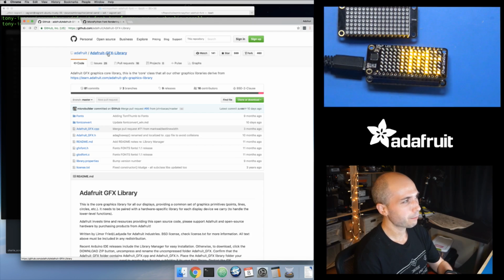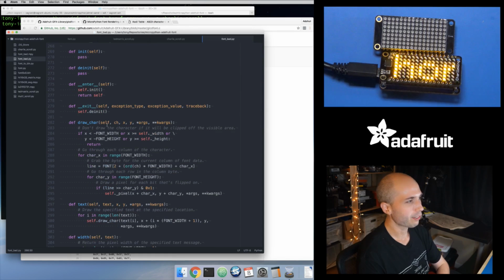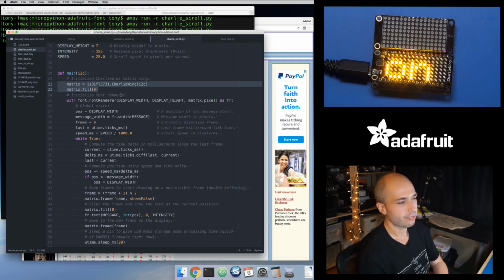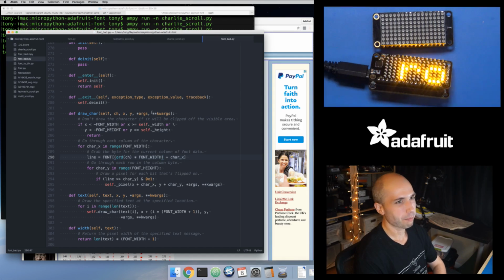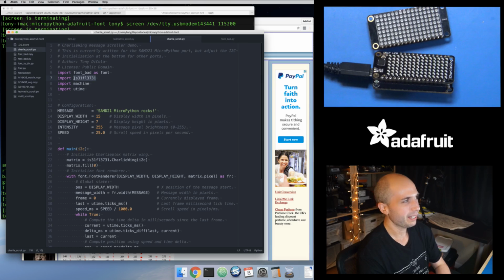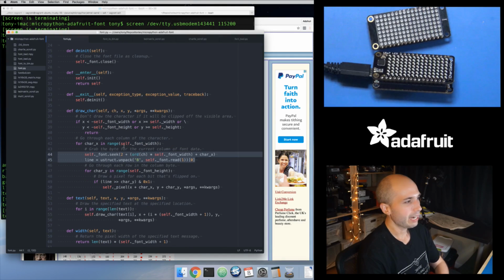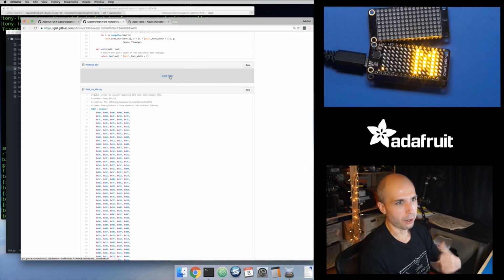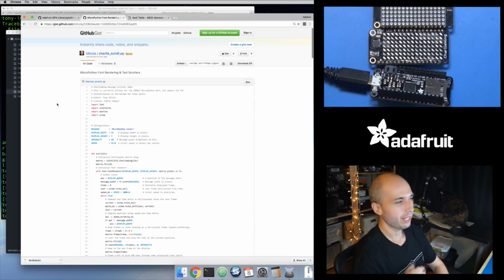MicroPython Text Scroller and Memory Optimizations with Tony D!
showing a MicroPython text scroller demo and how to investigate and overcome memory usage issues.

Links mentioned in the guide:
- Adafruit GFX Arduino graphics drawing library (has the 5x8 font data)
- Gist with text scroller and font rendering code as shown in this stream

Acknowledgments:
- Intro shuttle footage: NASA
- Intro fonts: Typodermic
- Intro inspiration: Mr. Wizards's World
- Matrix background: cool-retro-term & cmatrix